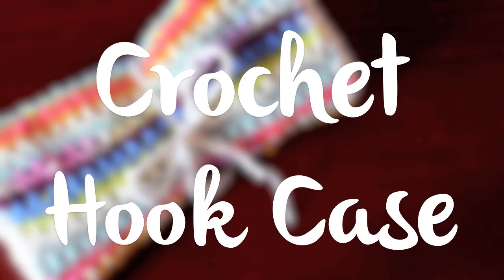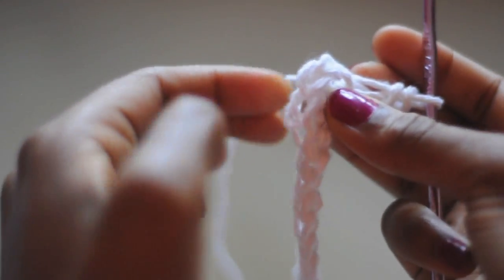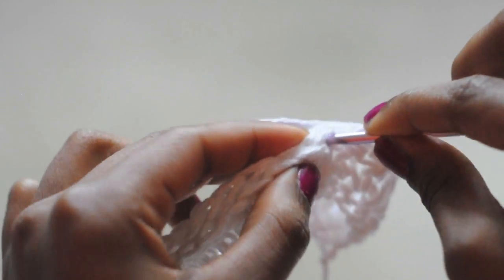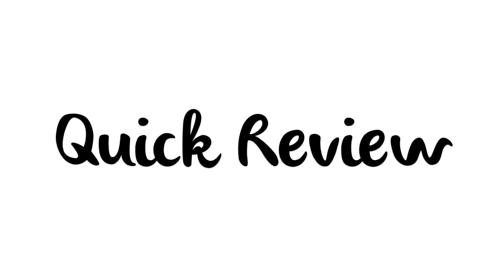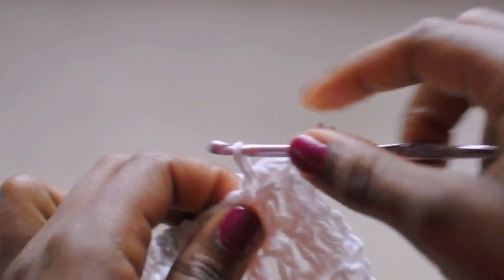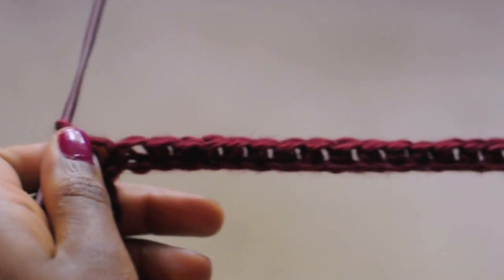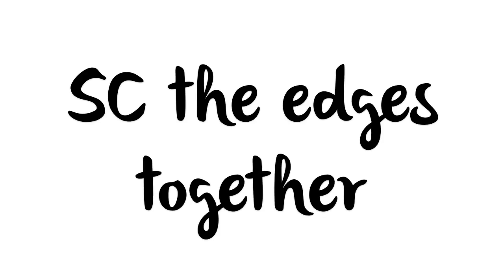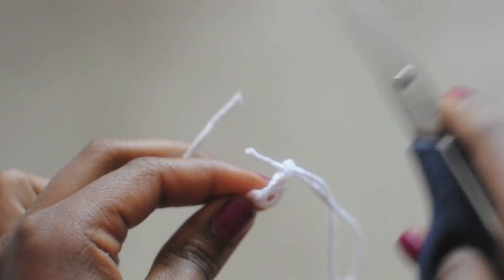Crochet Hook Case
Pattern

INSIDE

Chain 21

Prep Row: SC in the 2nd chain from hook and every chain across. (20 SC total) Note: Chain 2 does NOT count as first DC for next row

STEP 1: Chain 2 & Turn, DC in 3rd stitch from hook, and next 4 stitches

STEP 2: DC in back loop of next 15 stitches

STEP 3: Imagine a clock. Your work would now be at 3 o'clock. Turn your work so that it is at 6 o'clock. Work 1 DC in every front loop across. Note: After your first few DC, it may be easier to turn your work towards "9 o'clock" to complete the rest of your DC

STEP 4: Chain 1. Insert hook into the first front DC and the first back DC, and complete 1 SC. Complete 14 more SC in front/back DC to join to make a pocket. Chain 1 & Turn. (15 SC total)

STEP 5: SC in next 15 stitches. Note: you are only SC in SC from previous row.

STEP 6: DC in next 5 stitches. Chain 2 & Turn.

REPEAT STEPS 1-6 UNTIL YOU HAVE YUR DESIRED AMOUNT OF POCKETS. WHEN YOU REACH YOUR LAST POCKET, DO NOT CHAIN 2 AT THE END OF STEP 6.

OUTSIDE

Chain 23

ROW 1: SC in 2nd chain from hook and every chain across. Chain 1 & Turn. (22 SC total)
ROW 2: Color Change SC in 2nd chain from hook and every stitch across. Chain 1 & Turn.

REPEAT ROW 2 UNTIL THE LENGTH OF YOUR WORK MATCHES THE LENGTH OF YOUR INSIDE.